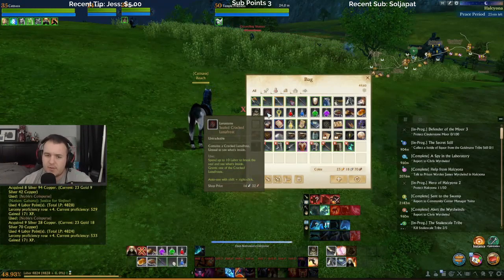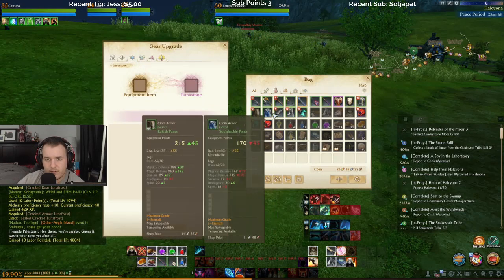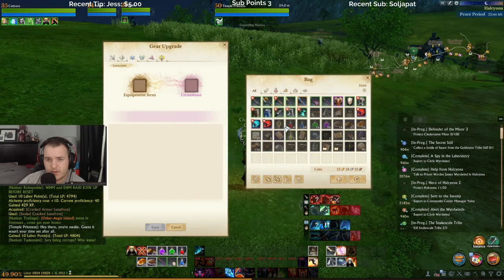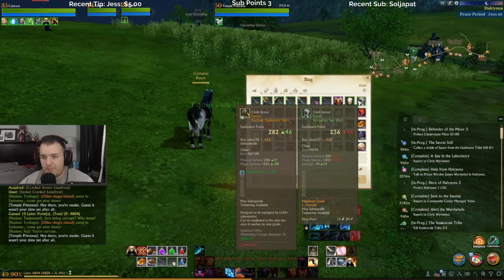Let's Play ArcheAge: Unchained with Cattsass - Episode 22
______________________________________________________________________________________________________________________________________ Cattsass checks out ArcheAge: Unchainedfor the first time.